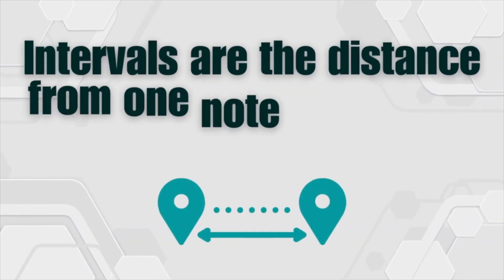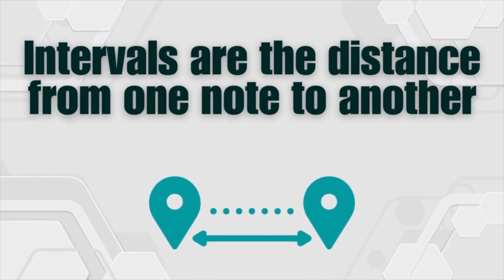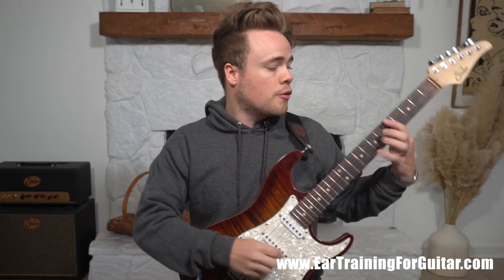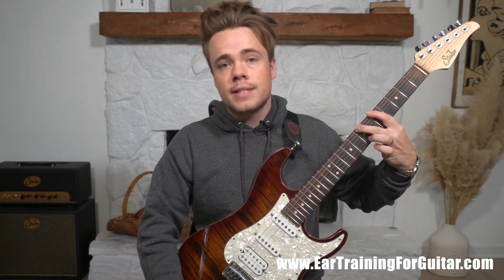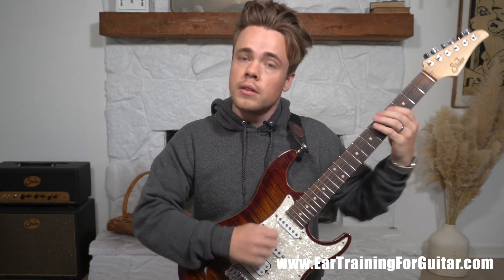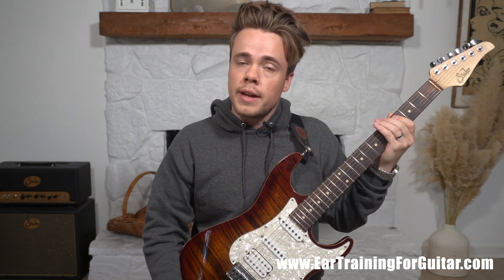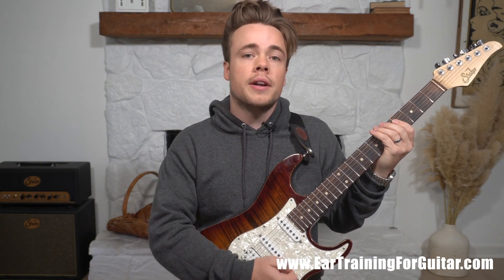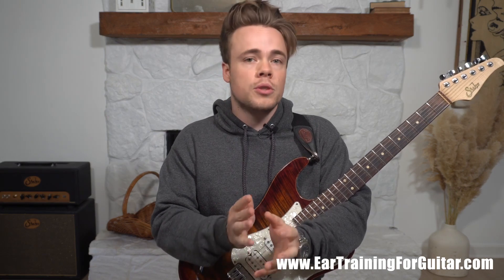The Difference Between Intervals And Scale Degrees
The most common thing guitarists mix up in ear training is the difference between scale degrees and Intervals. In this video, I am going to once and for all explain the key differences between the two and why it’s important to ear training.

First, I will explain what an interval is.

Next, I will go through what a scale degree is.

Then, I will explain the key differences between the two.

Next, I will go through how this will help you train your ear and an exercise you can do to develop your ear further.

And finally, I will discuss a power online ear training course that will guarantee to give you a highly trained ear.